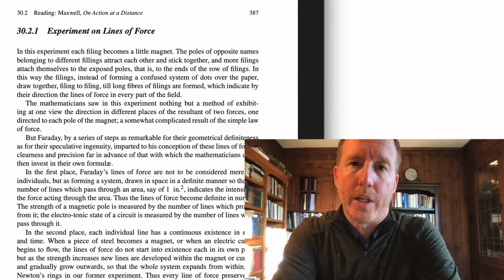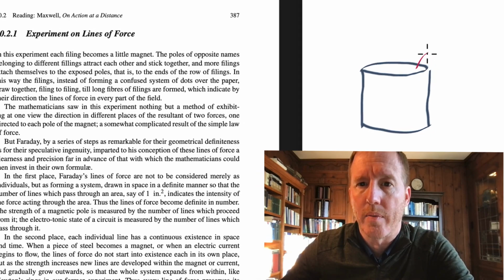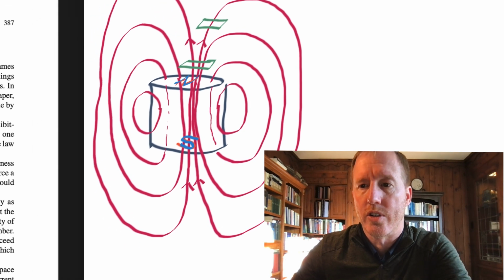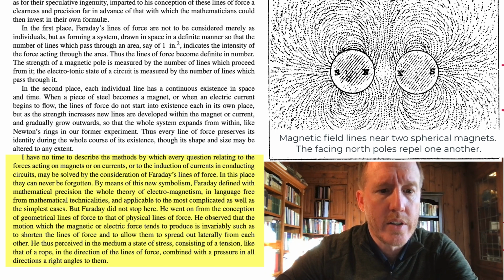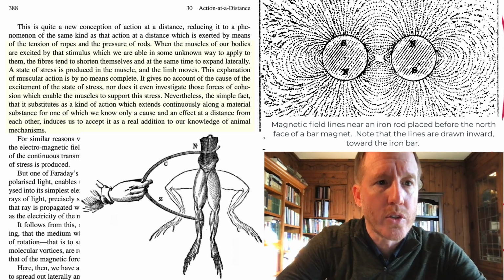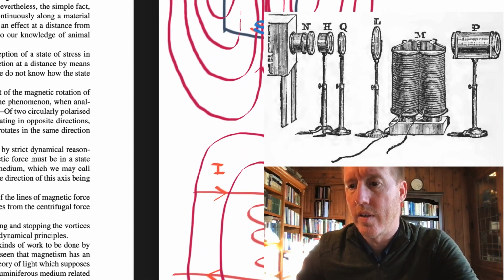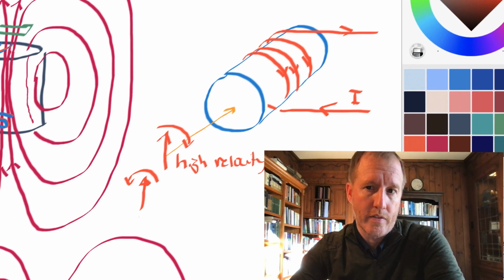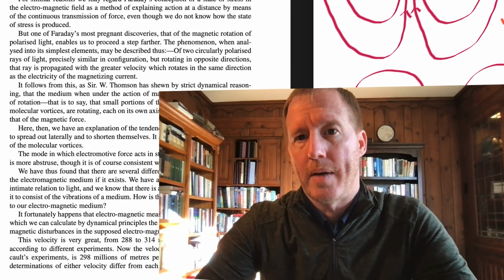Action at a distance (ASGv3Ch30Lect05)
Just as your jawbones are drawn together by your clenched jaw muscles, so, too, the north and south poles of nearby magnets are drawn together by a magnetic field connecting them.  Using this picture, Maxwell elucidates the action produced by magnetic fields.